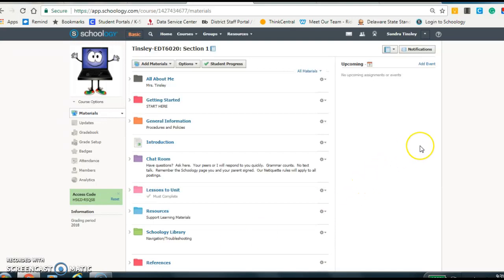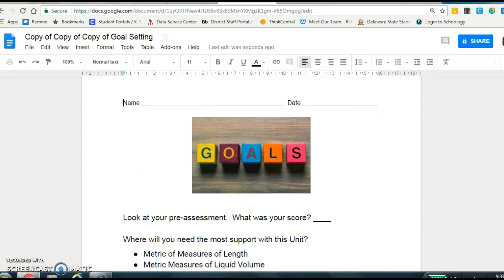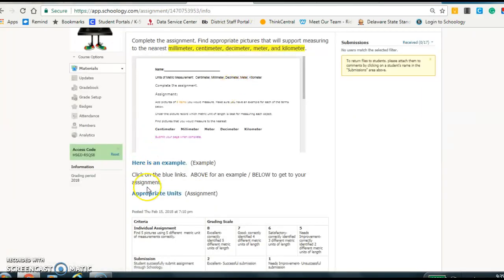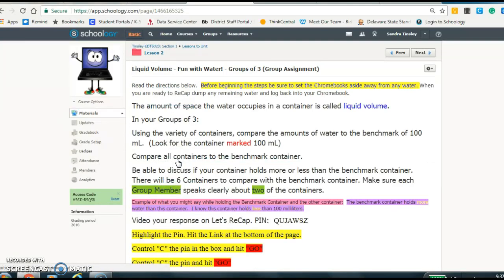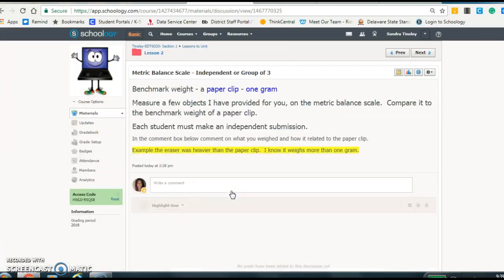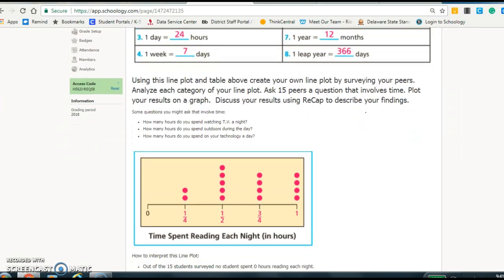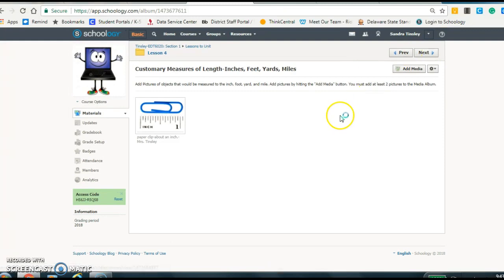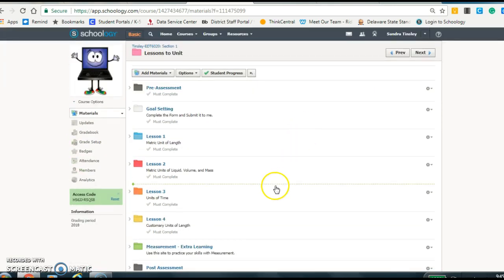Schoology Unit - Measurement